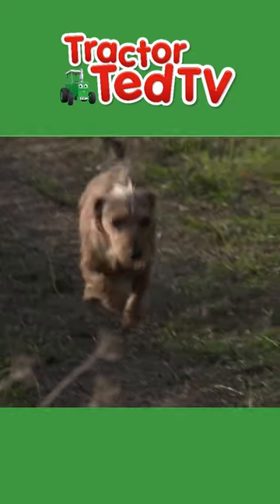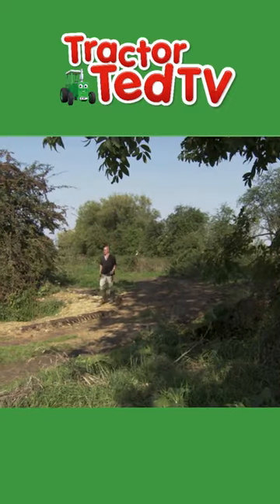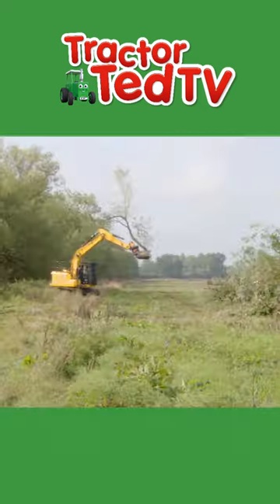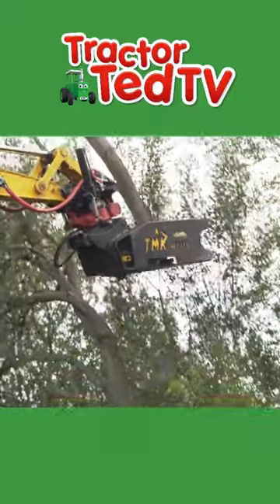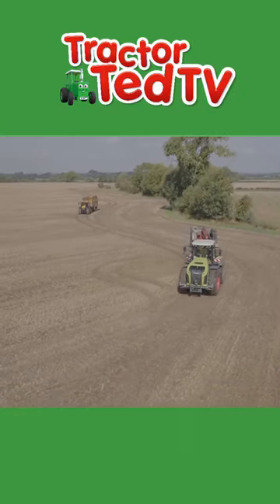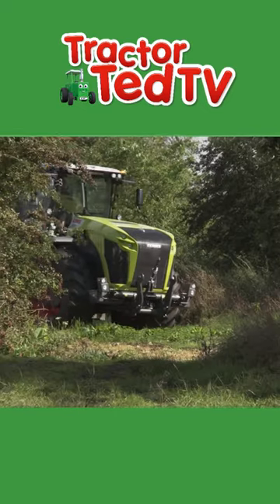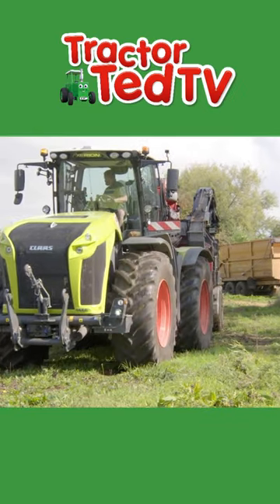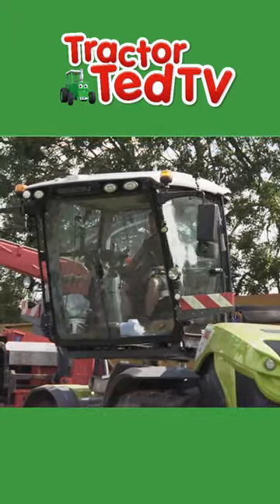Chip Chipping 🌳 | Tractor Ted Shorts | Tractor Ted Official Channel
for our full and NEW episodes.

Official Tractor Ted Trailer

for the world of Tractor Ted.
Tractor Ted™ Official Channel